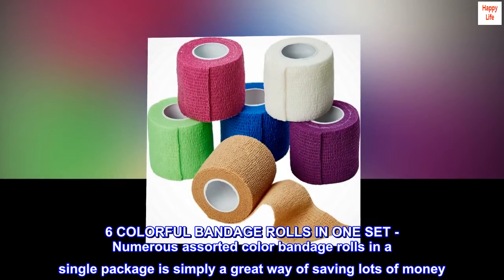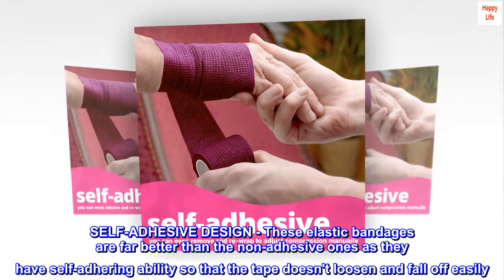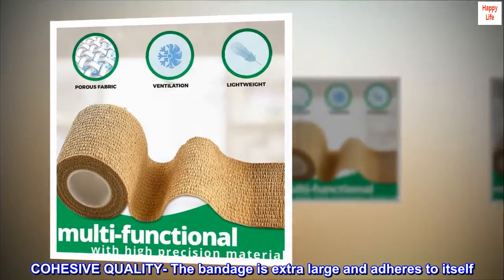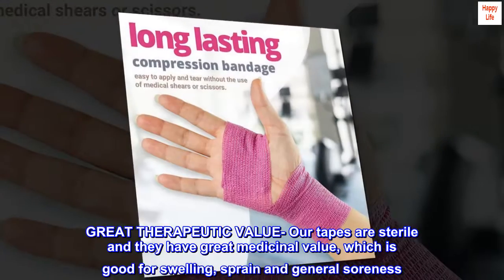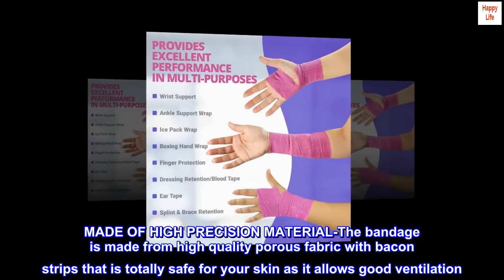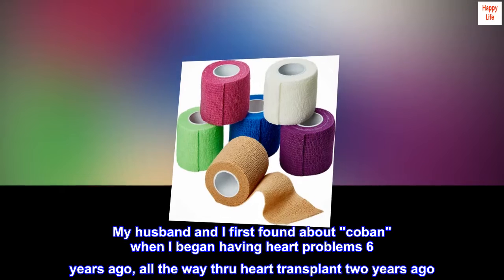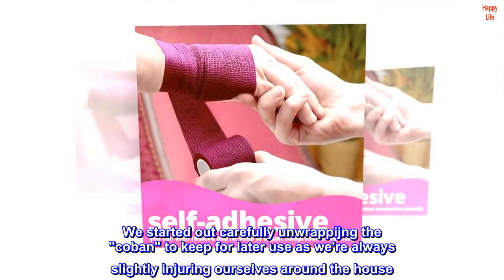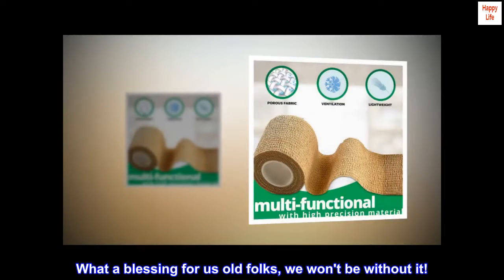MEDca Self Adherent Cohesive Wrap Bandages 2 Inches X 5 Yards 6 Count, (Rainbow Color)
6 COLORFUL BANDAGE ROLLS IN ONE SET - Numerous assorted color bandage rolls in a single package is simply a great way of saving lots of money. Are you bored of the same dull colored bandages? This one is the right one for you! Precisely ideal for girls!
SELF-ADHESIVE DESIGN - These elastic bandages are far better than the non-adhesive ones as they have self-adhering ability so that the tape doesn't loosen and fall off easily. No more worries about prickly pins! It's perfect for playful children!
COHESIVE QUALITY- The bandage is extra large and adheres to itself. It doesn't adhere well to other surfaces such as hair or skin. Now no more struggles when pulling off bandages!!
GREAT THERAPEUTIC VALUE- Our tapes are sterile and they have great medicinal value, which is good for swelling, sprain and general soreness. Most importantly, they have antibiotic properties! You can also use the tapes as foam bandages for dressing wounds.
MADE OF HIGH PRECISION MATERIAL-The bandage is made from high quality porous fabric with bacon strips that is totally safe for your skin as it allows good ventilation. It is very lightweight, and safe for your pets as well!

My husband and I first found about "coban" when I began having heart problems 6 years ago, all the way thru heart transplant two years ago. This condition required many, many "sticks" for many, many weeks in a row and the nurses always used this wrap to keep the cottonball in place. We started out carefully unwrappijng the "coban" to keep for later use as we're always slightly injuring ourselves around the house. That is until we found we could just buy this product ourselves on the open market. What a blessing for us old folks, we won't be without it!